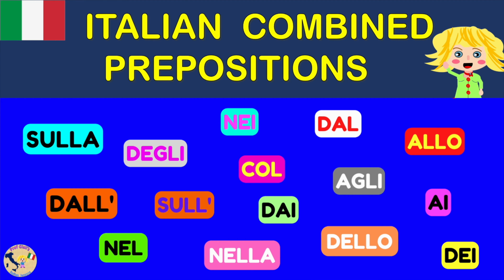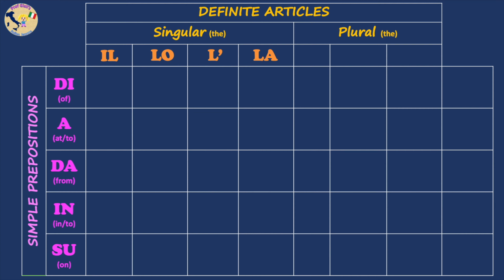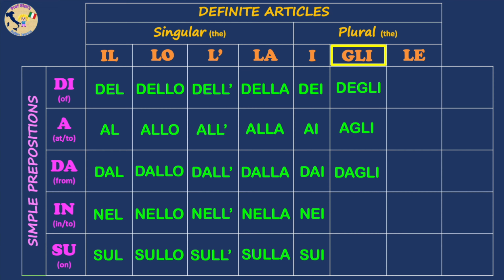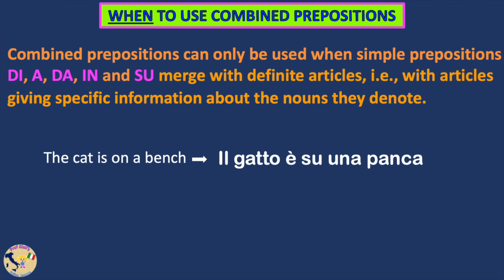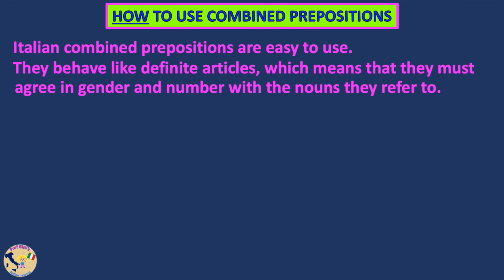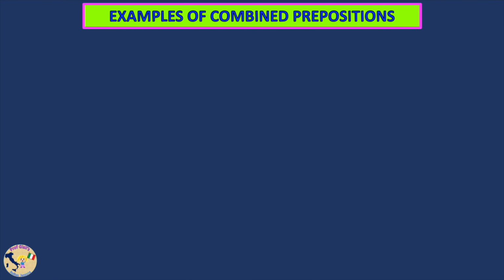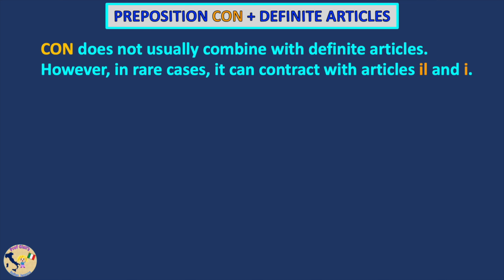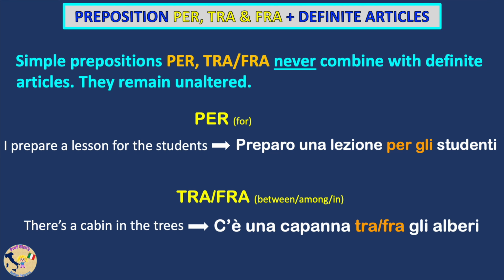Italian COMBINED PREPOSITIONS (with exercise)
In this lesson, we continue to explore Italian prepositions by focusing on combined prepositions, known as PREPOSIZIONI ARTICOLATE. These prepositions are formed when simple prepositions DI, A, DA, IN and SU contract with singular or plural definite articles. Simple preposition CON rarely combines with definite articles il and i, whereas PER, TRA and FRA never contract to form combined prepositions. This lesson includes one gap-filling exercise. Answers are given below.

💥ANSWERS TO EXERCISE:
1. Lavoro allo zoo. (M)
2. Il gatto è nel giardino. (M)
3. Oggi andiamo dal dentista. (M)
4. Ecco le medaglie dei vincitori. (M)
5. Le pere sono sugli alberi. (M)
6. Lei va dalla parrucchiera. (F)
7. La pioggia cade dalle nuvole (F)
8. Vivi sulla luna? (F)
9. I tetti delle case (F) sono rossi.
10.  Dice un segreto all’amica. (F)